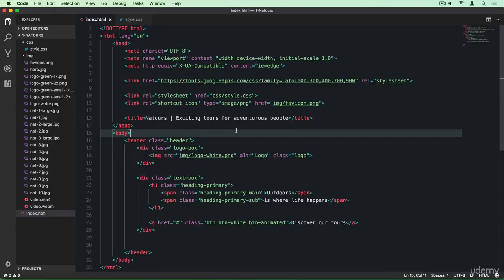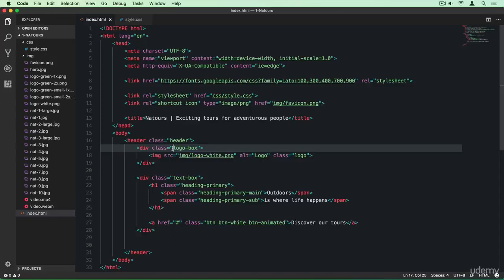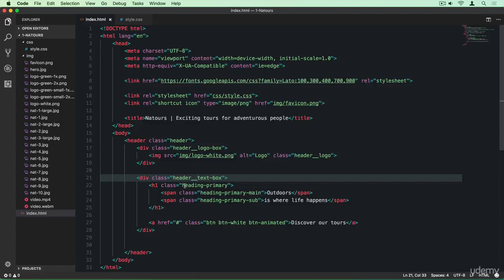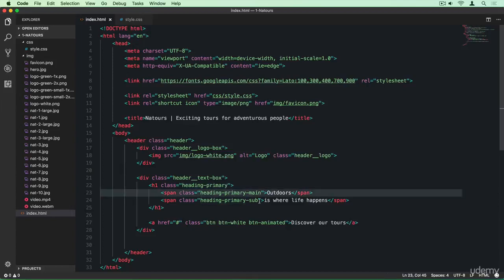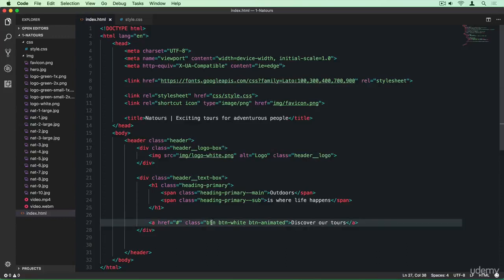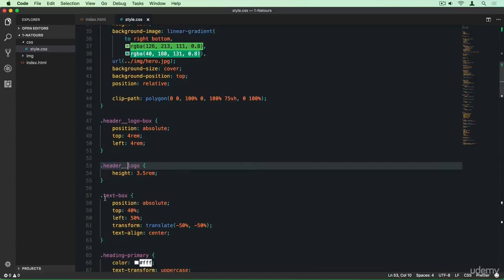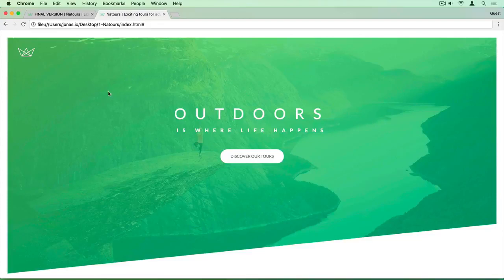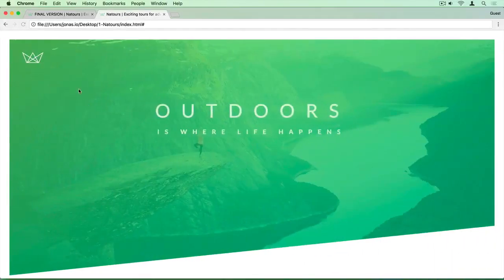021 Implementing BEM in the Natours Project